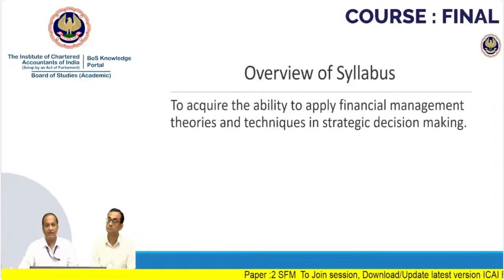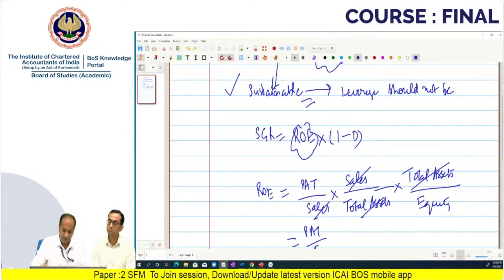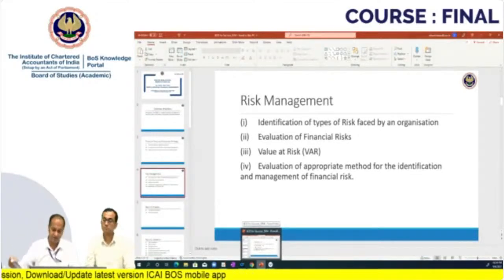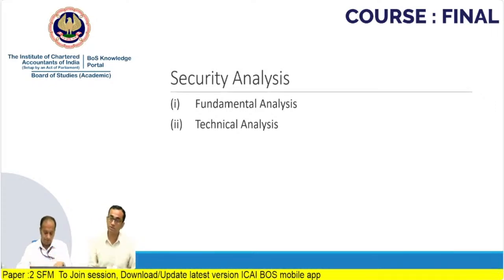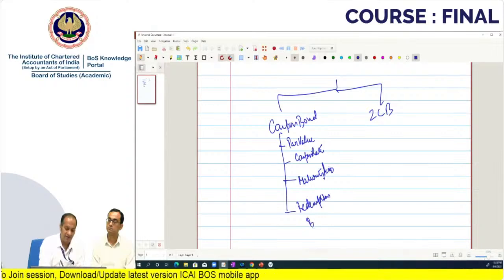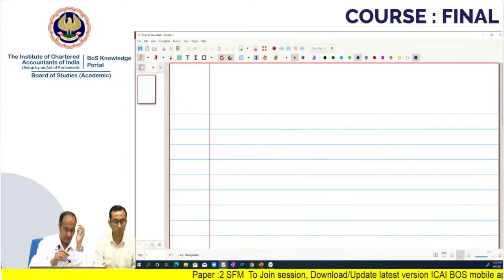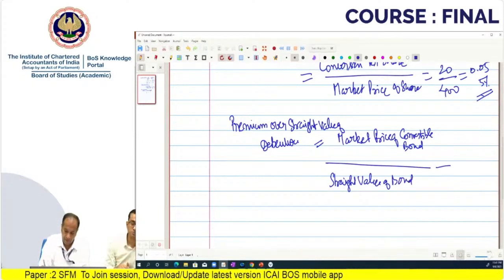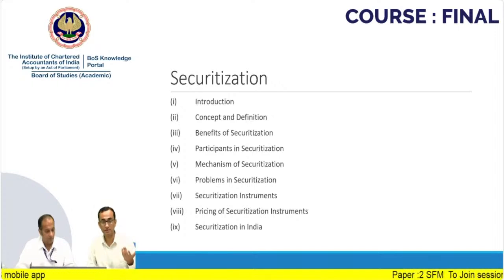BOS For Your Success | Final Paper 2- Strategic Financial Management |Session 1 | 07 September, 2022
Important: Download/Update latest version of ICAI-BOS Mobile App - A Complete Study Station, if not done earlier. Available on Google, and Apple Play Store.

Dear Student,

                                                    Bos For Your Success continued…
Live Sessions starting from Sep 5th for students of Intermediate and Final levels appearing in Nov, 2022 exams

On the occasion of “Teachers’ Day”, BoS Faculty, your ‘Gurus’, are coming to handhold you on your journey to success. Beginning 5th September, the Subject Faculties will be with you in the morning and evening until 26th Sep, 2022 for making your academic journey smooth and easy till exam time.

Schedule & Timings: 5th Sep — 26th Sep

Join the Sessions for:
• Subject-specific tips
• In-depth knowledge sharing by BoS expert faculty
• Strategizing your study plan
• Avoiding common/repeated mistakes
• Tips to write the exam meticulously

                                                                                                                                                   Director